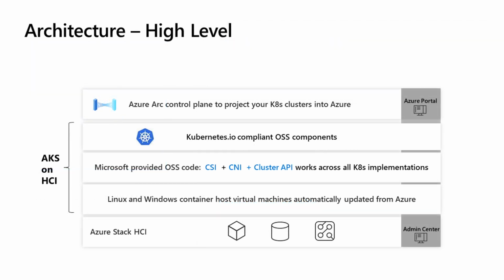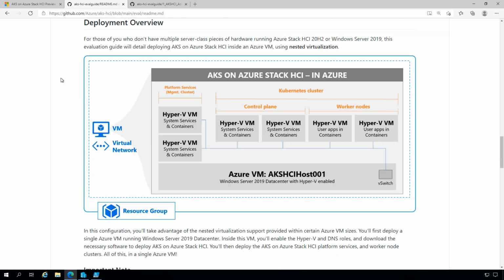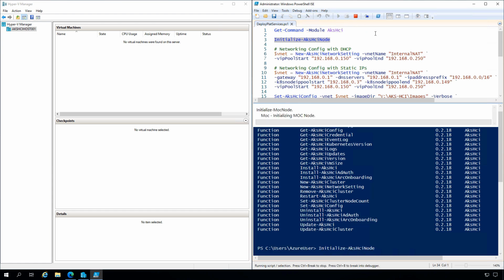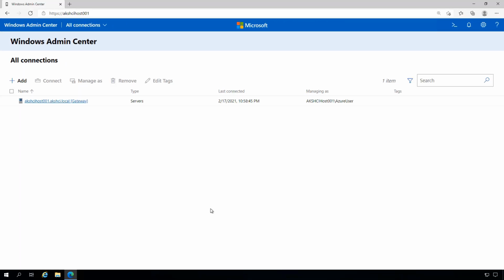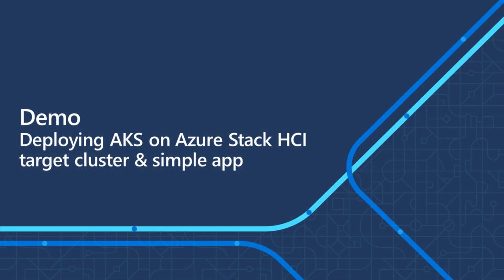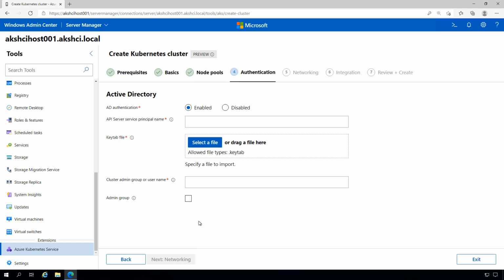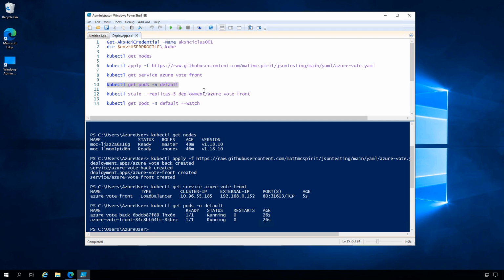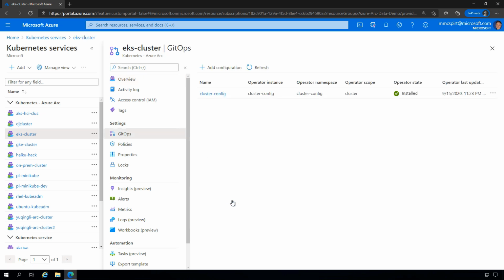Getting Started with Azure Kubernetes Service on Azure Stack HCI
In this session, you'll learn all about the new Azure Kubernetes Service on Azure Stack HCI, how to deploy and configure it, how you can use it to run your containerized Windows and Linux apps, how it integrates with Azure, and how it provides the best platform to run.